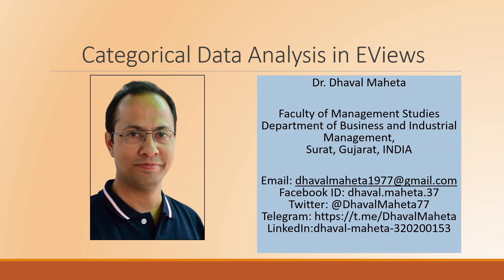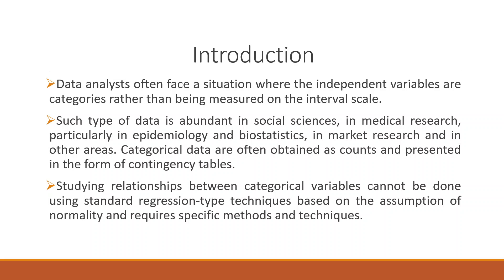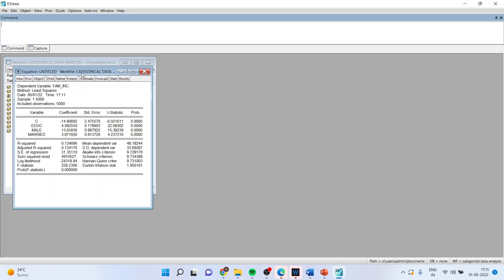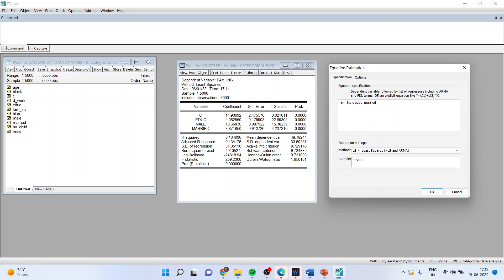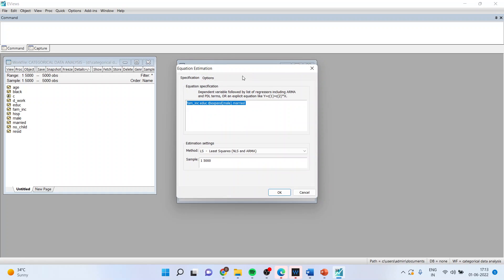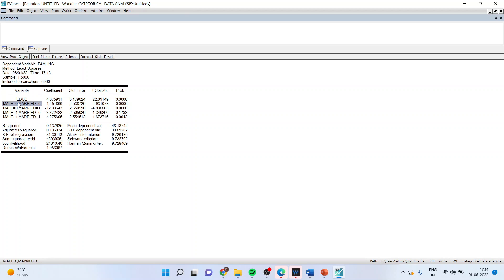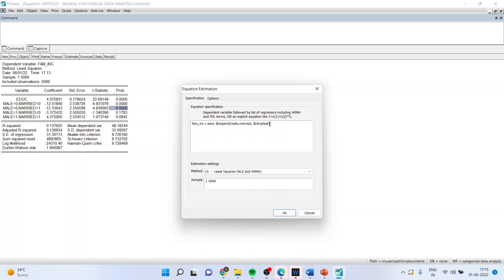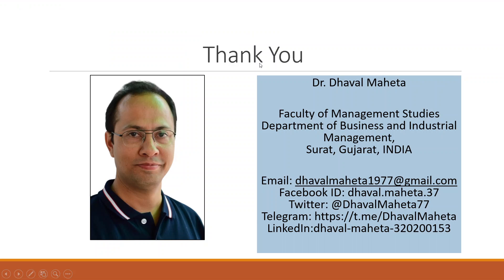27. Categorical Data Analysis in EViews 12 || Dr. Dhaval Maheta